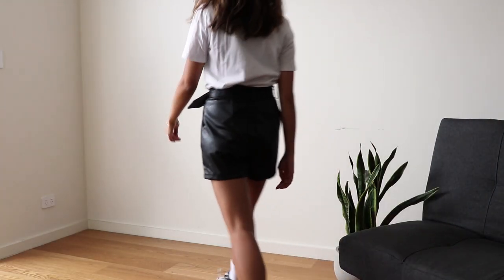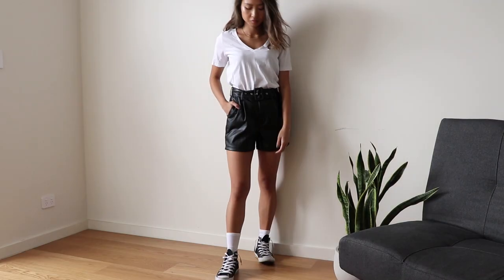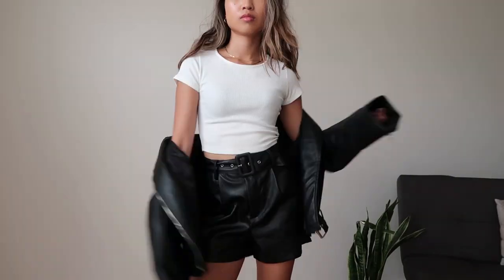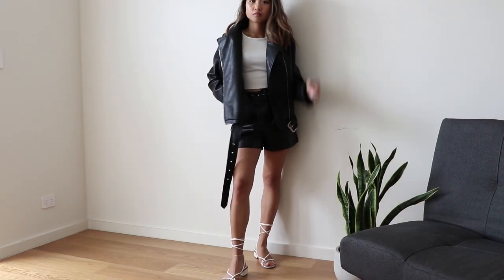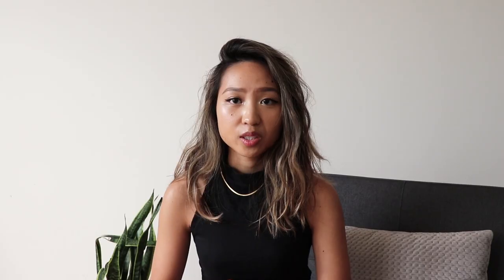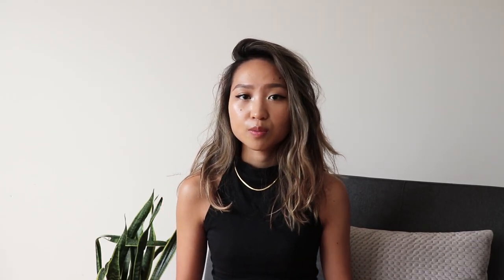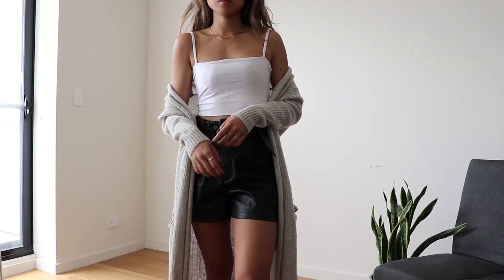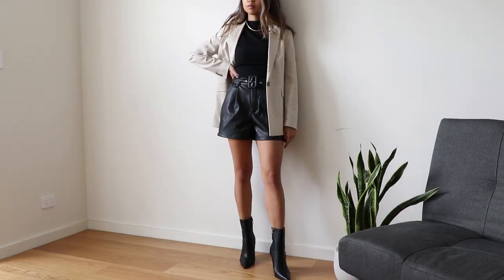HOW TO STYLE: leather shorts for every occasion | simple minimalistic outfit ideas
How to style a pair of leather shorts effortlessly while looking chic!

Leather shorts - Nasty Gal's Faux Leather They Like It or Not High-Waisted Shorts